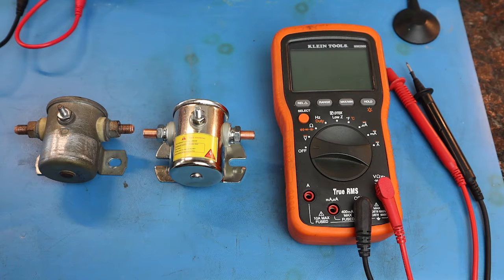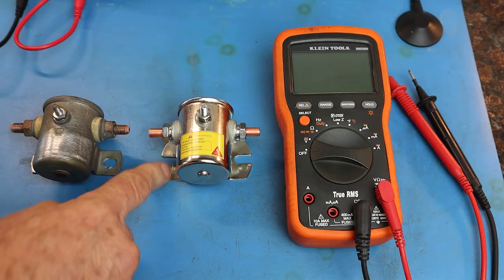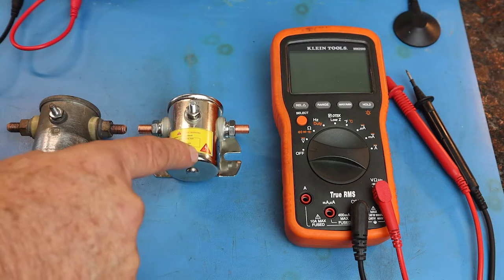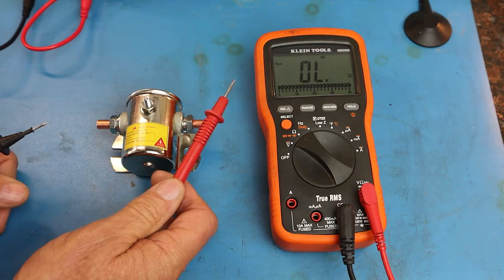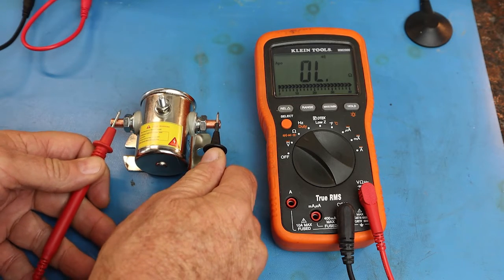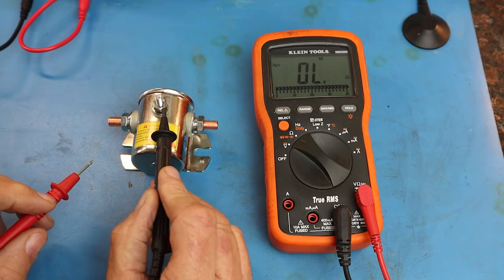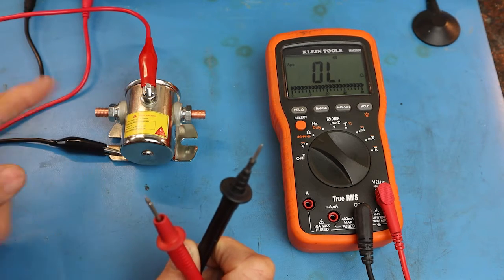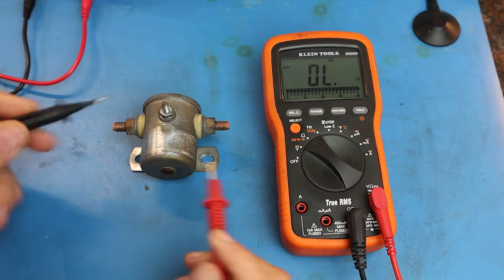Troubleshooting a 12 volt Solenoid and teardown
We test and tear down a 12 volt auto solenoid.

Please make a small donation to help me keep on making videos

⬇️Download the Temu app to get 💰100 coupon bundle via the